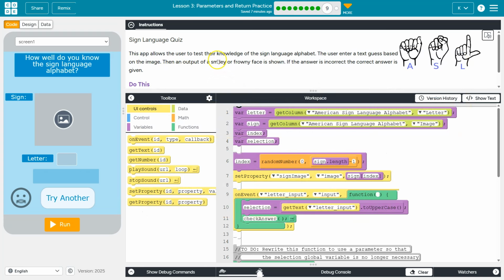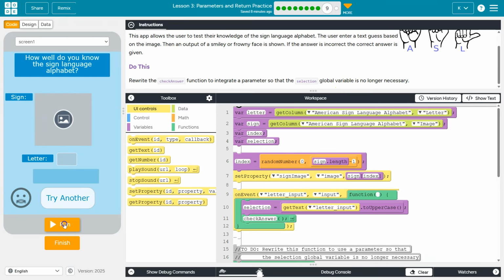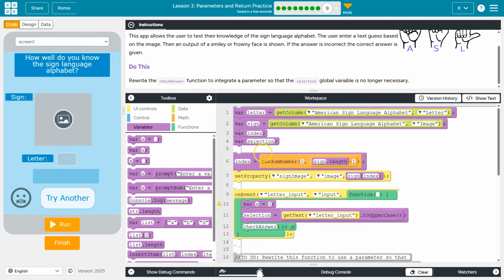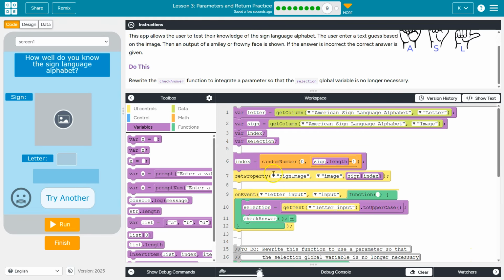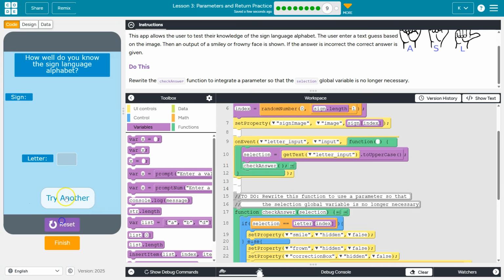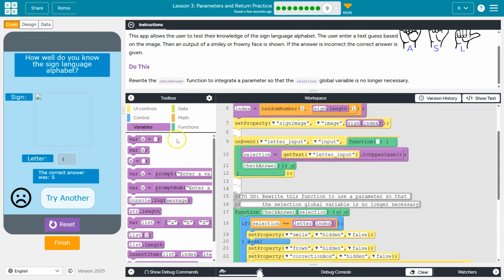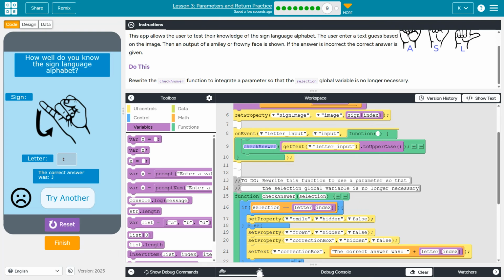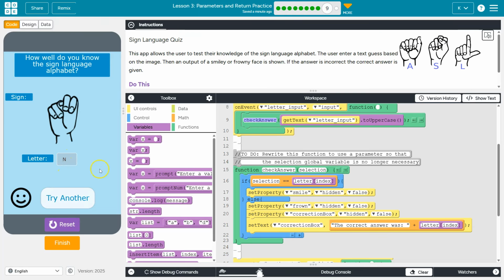Code.org Lesson 3.9A Parameters and Return Practice | Answer Tutorial | CS Principles Unit 7